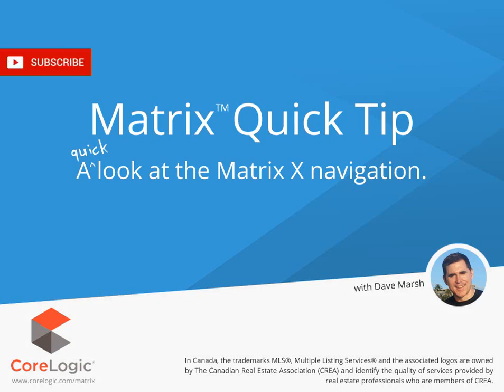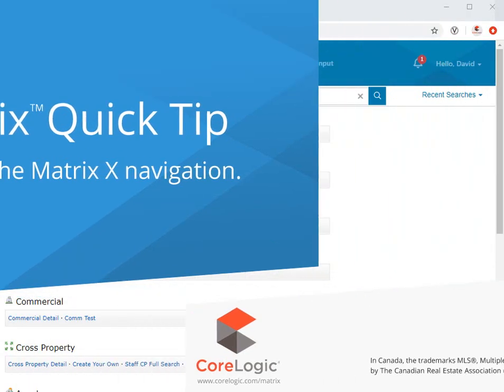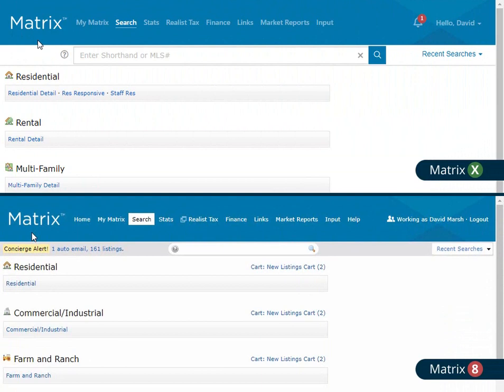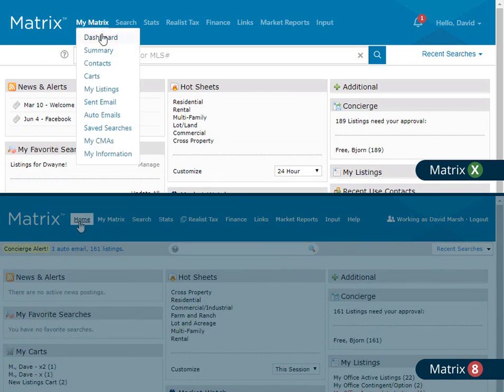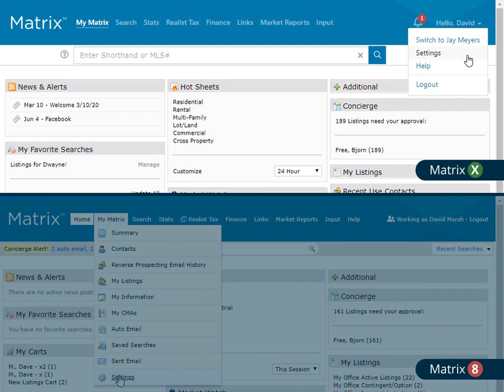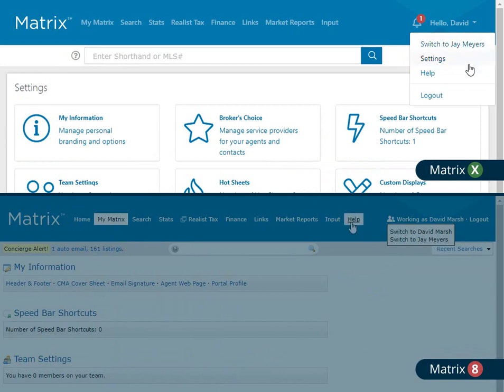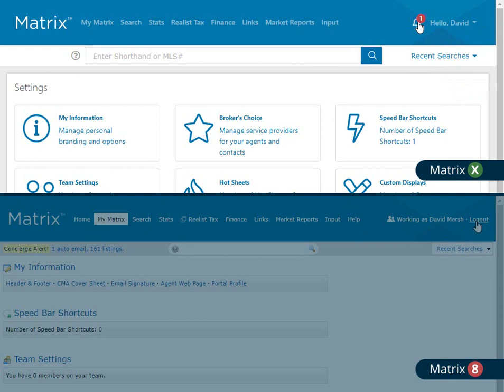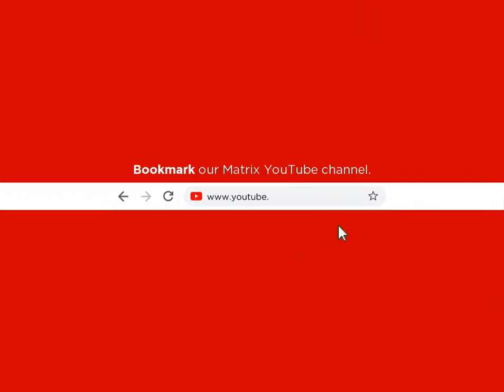Matrix Quick Tip - Navigation Menu